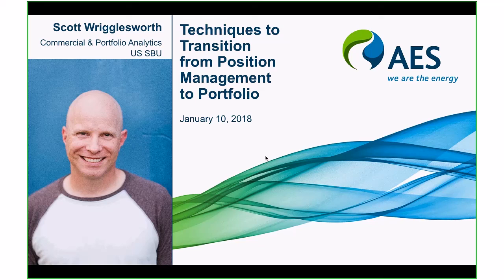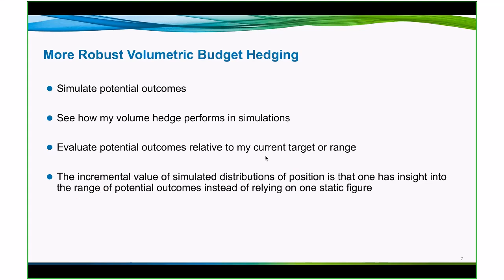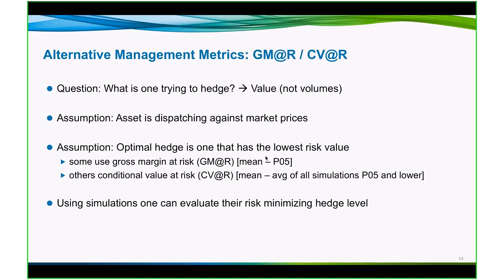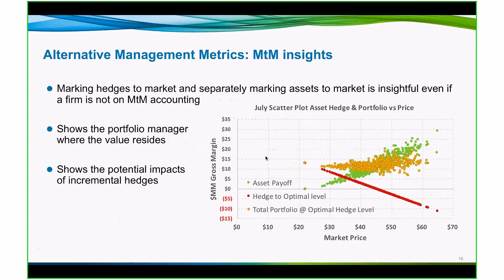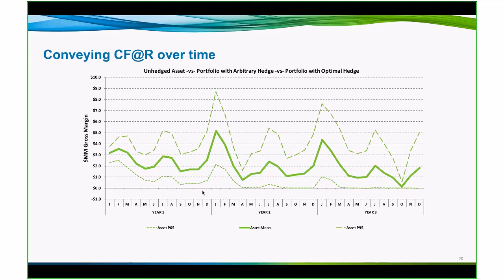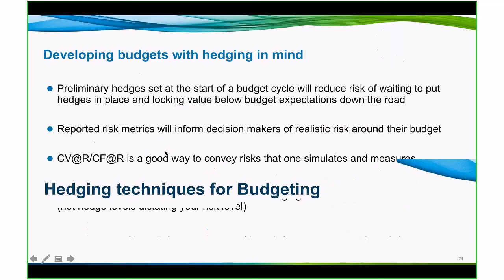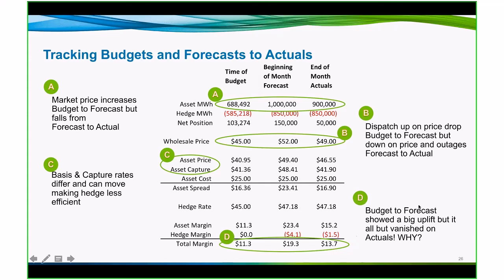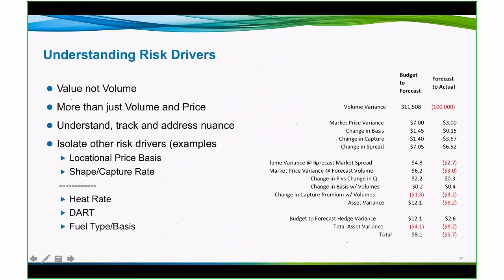Transitioning from Position Management to Portfolio Management - Scott Wrigglesworth, AES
Scott Wrigglesworth, Commercial and Portfolio Analytics Manager of the US Strategic Business Unit at the AES Corporation, discusses techniques to move from position management to portfolio management.